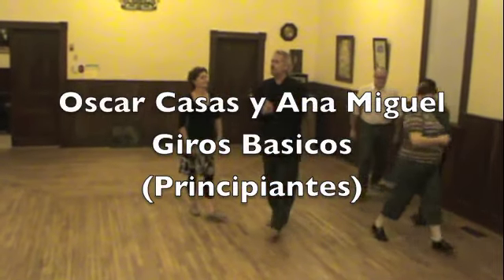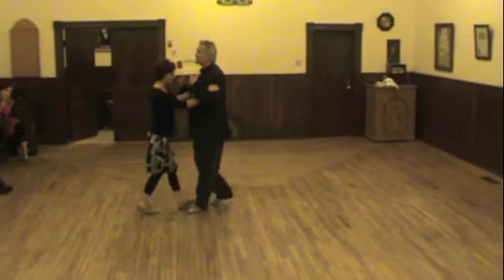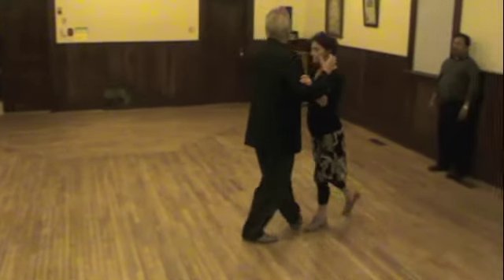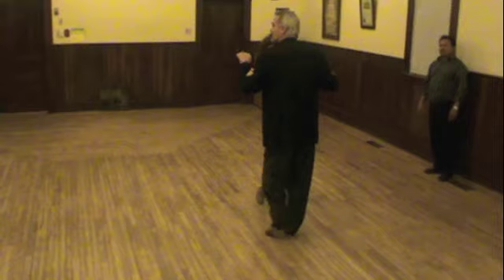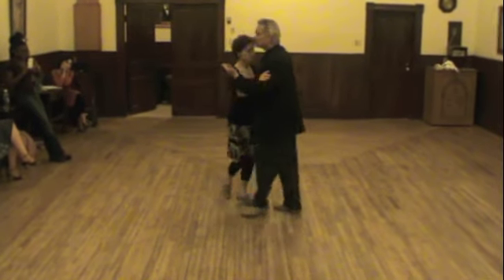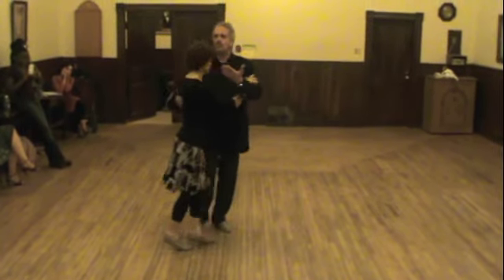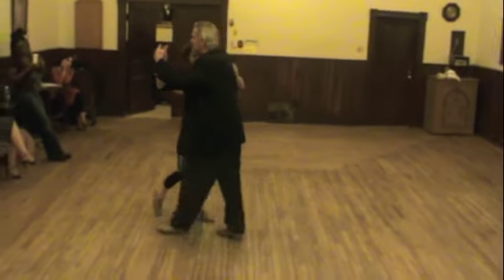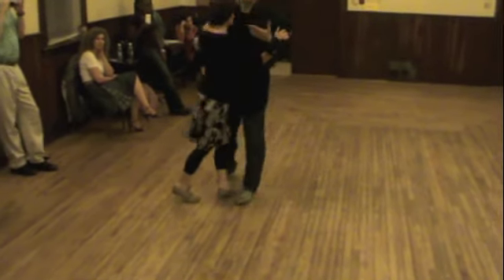Giros Basicoa Principiantes.m4v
Clase de tango by Oscar Casas y Ana Miguel. Giros basicos para la navegacion Edmonton Canada 2011